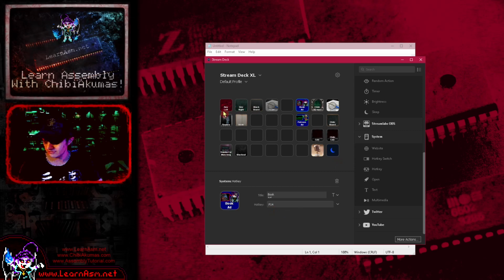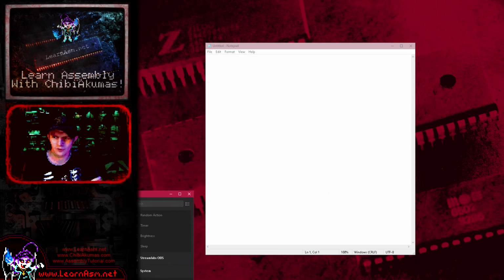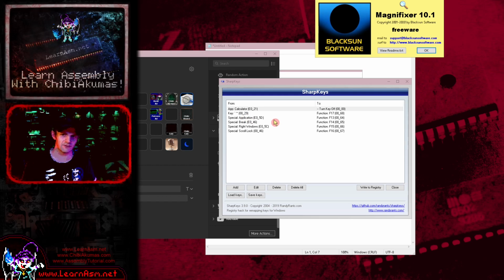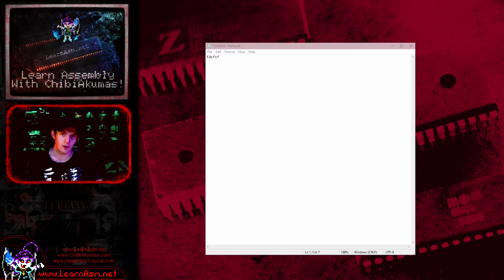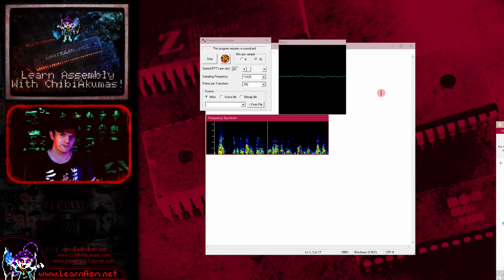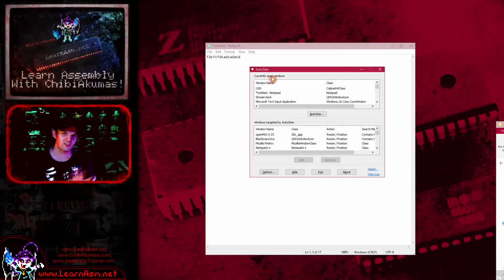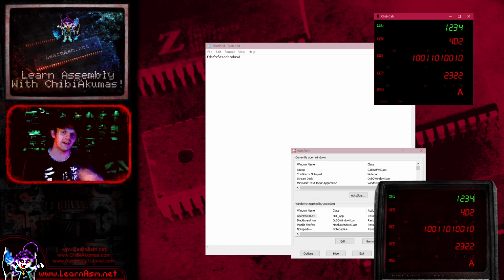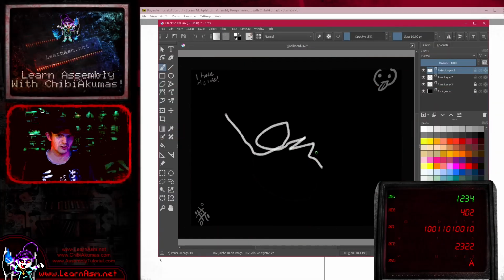8K Subs!... and Free Streaming tools showcase!